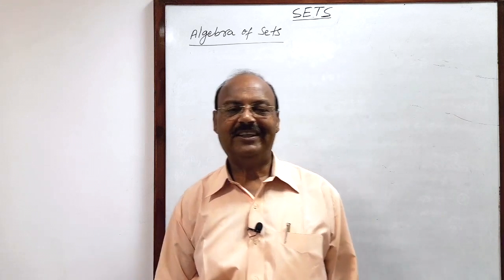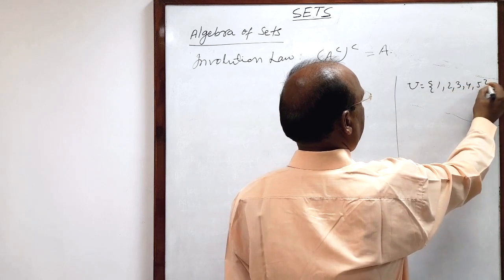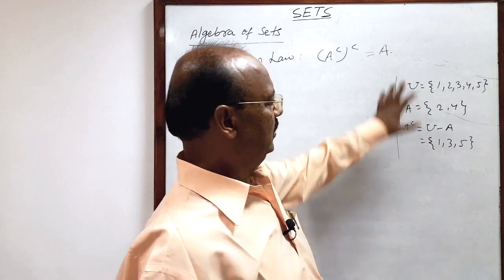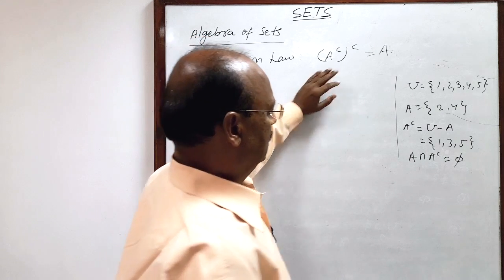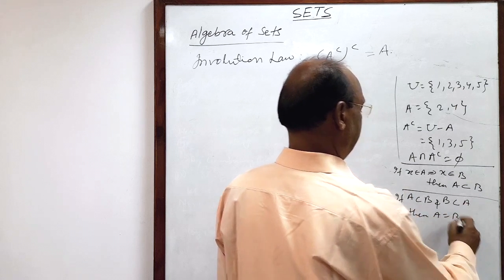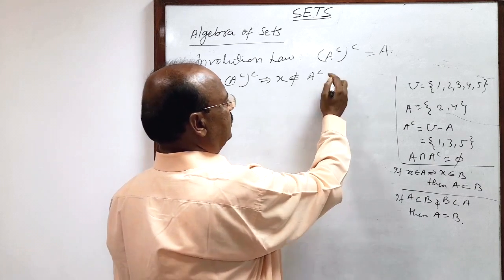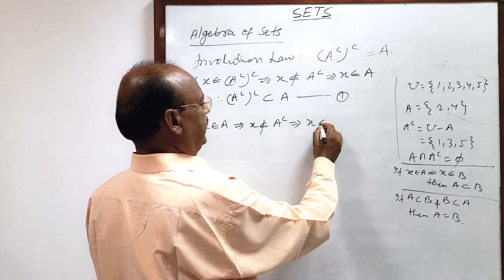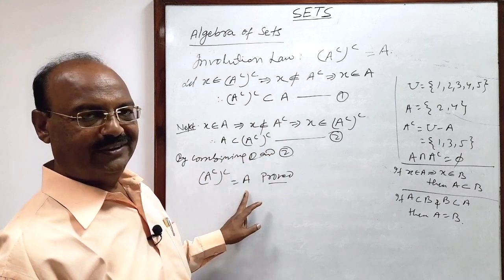Algebra of Sets | Involution Laws | Maths class 11 | CBSE | ICSE | State Board | IB | NCERT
Algebra of Sets | Involution Laws | Sets | Maths class 11

Venn Diagrams